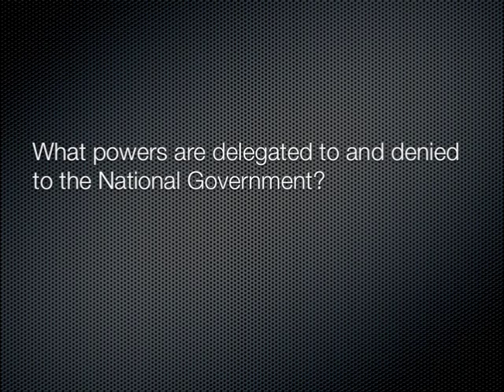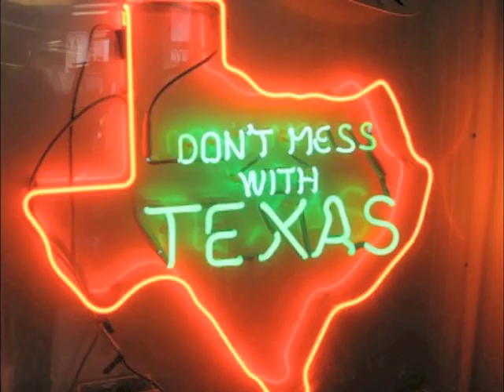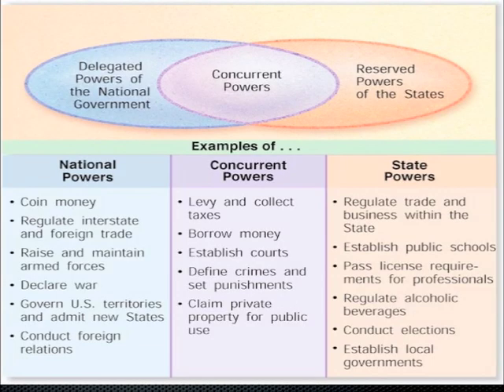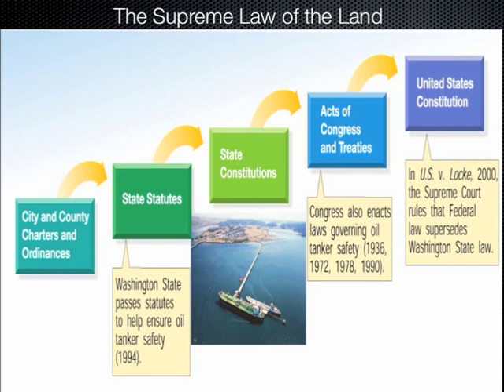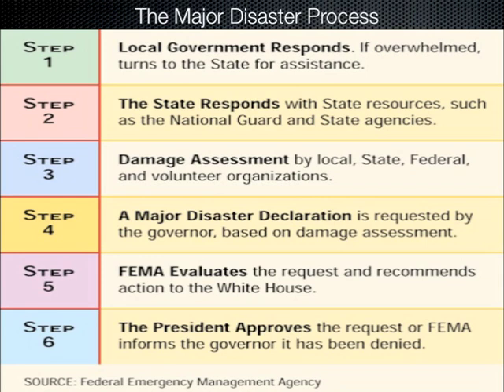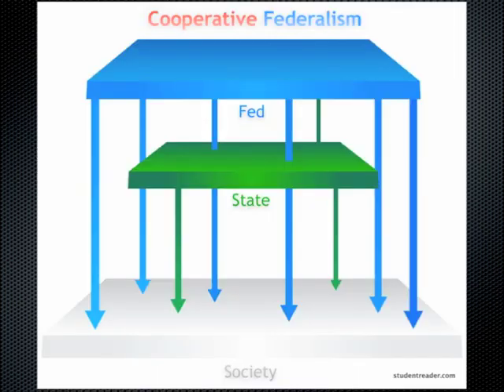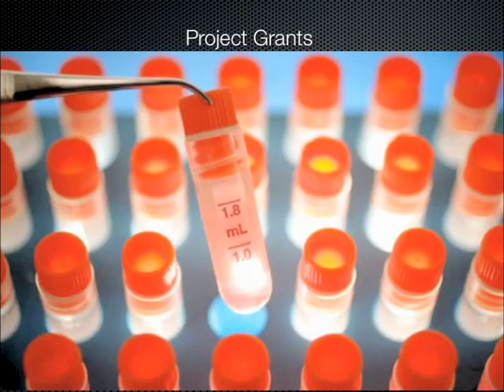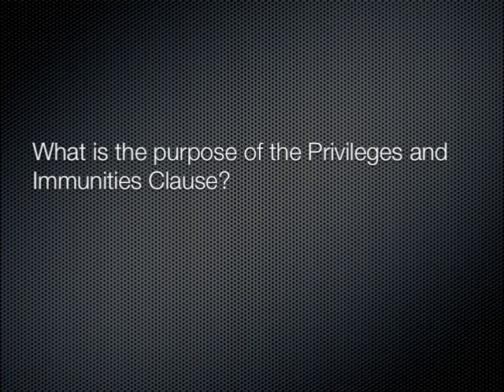Federalism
This lesson is on Federalism.  Federalism is one of the six basic principles of the Constitution.  This lesson covers delegated, concurrent, and reserved powers.  The Supremacy Clause of the Constitution.  The many and growing areas of cooperative federalism, and many provisions in Article IV of the Constitution.  These provisions include; interstate compacts, the full faith and credit clause, extradition, and the privileges and immunities clause.